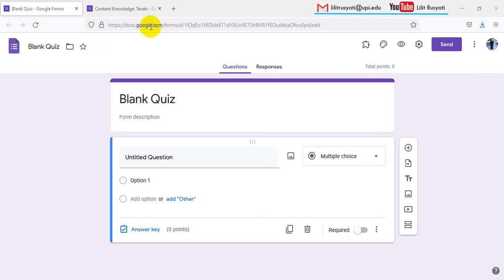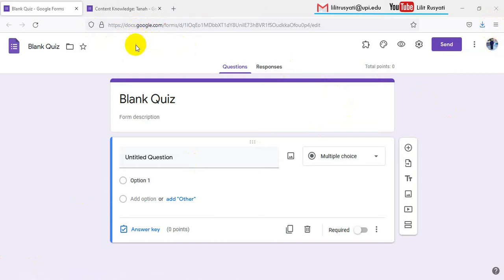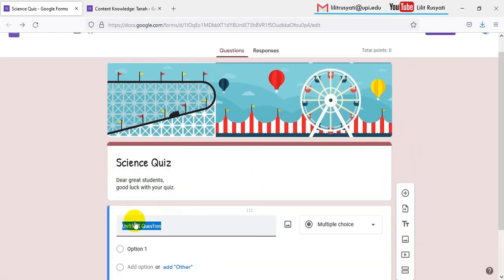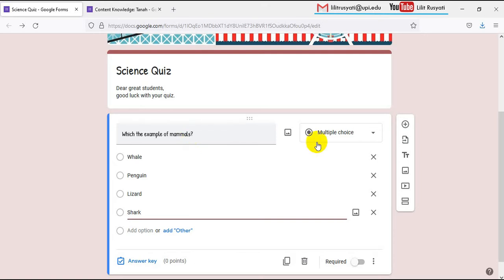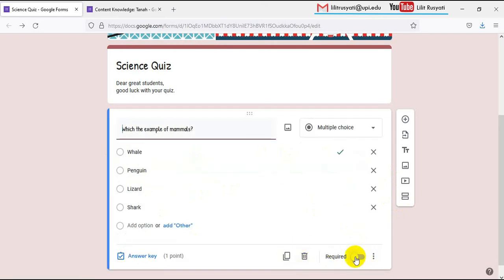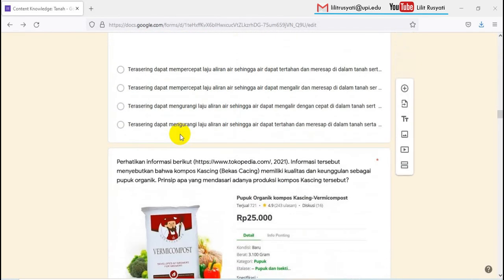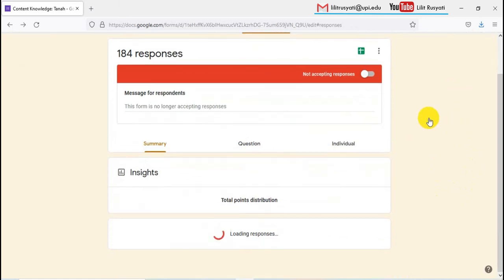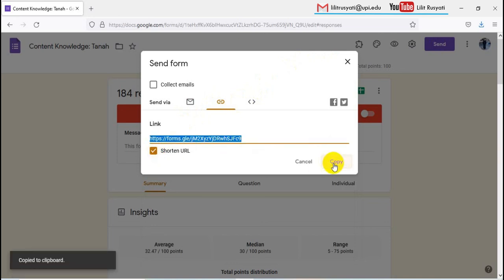Teaching Media and ICT Literacy: Google Form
How to use Google Form for science instruction.